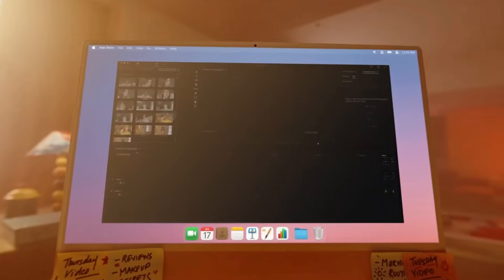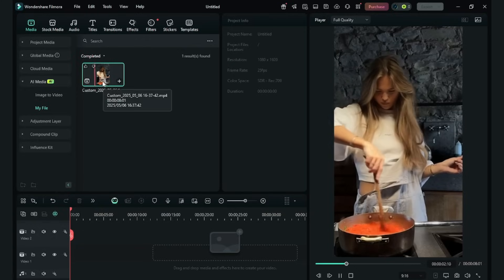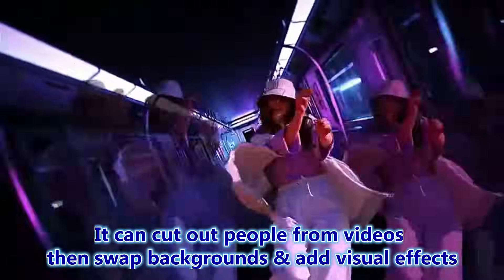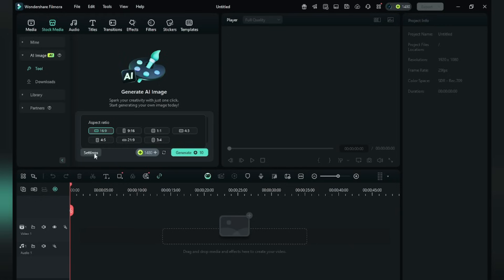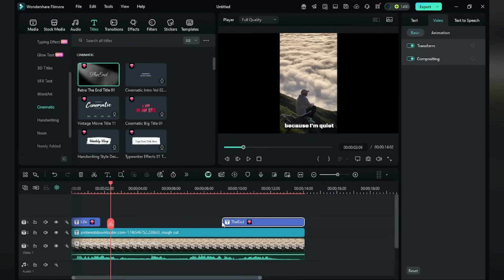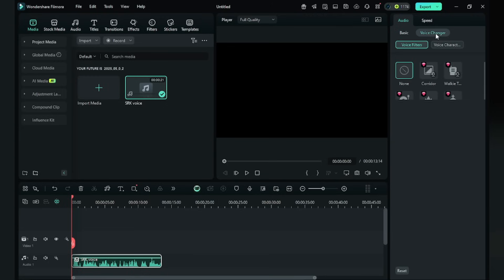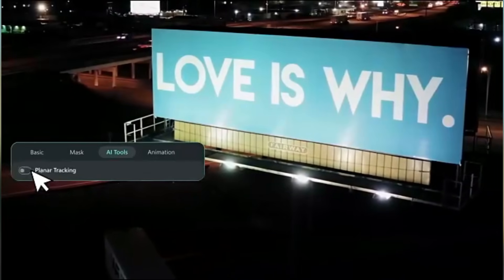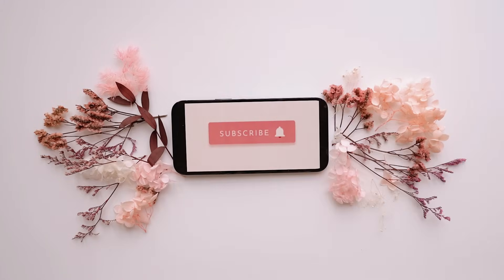Best AI Video Editor in 2025 | Edit Effortlessly with AI Video Maker, Image To Video, Text To Speech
Best AI Video Editor in 2025 | Edit Effortlessly with AI Video Maker, Image To Video, Text To Speech. Image To Video AI |Text To Image | Text To Speech | Filmora 14 AI Video Editing Features Tutorial for beginners. Filmora Wondershare is a basic video editing software which is recently release it's 14 Updates with lot's of AI Features, With the help of filmora AI Features video editing become very easier. Just Only using a image and it will turn into a stunning video. Many AI generated channel are based on using this Image to Video features. There are lot's of templates in this image to video generator features. As a creator only prompt can change an image into a perfect video. AI Background remover from a video is also a hot topic in this filmora 14 AI tool. Text to image using Prompts and Text to speech also very popular topic in Filmora Wondershare 14 Basic video editing software. Let's take a look of Image To Video AI |Text To Image | Text To Speech | Filmora 14 AI Video Editing Features Tutorial

🔗 Tools used in this Image To Video AI |Text To Image | Text To Speech | Filmora 14 AI Video Editing Features Tutorial:

📝 Video Breakdown of Filmora AI Video Editing Software
00:00 Introduction : Video Editing With AI Features
00:15 Filmora Wondershare Video Editing Software With AI
00:19 Filmora AI Image To Video
01:02 AI Hug Video
01:14 AI Background Remover From Video
01:36 AI Portrait Cutout
02:12 AI Image Generator
02:52 AI Text Editing
03:31 AI Text To Speech
04:23 AI BGM Generator
04:50 AI Planar Tracking

You Will Learn From This Video Editing Tutorial
AI Video Editor
How To Use AI Video Editing Software Filmora
AI Image To Video Using Prompts
AI Text To Image
Text To Speech AI
Video Editing For Basic Users
Video Background Remover Using AI
Filmora 14 Video Editing Tutorial
Filmora AI Video Editing Tutorial
FIlmora AI Video Editing